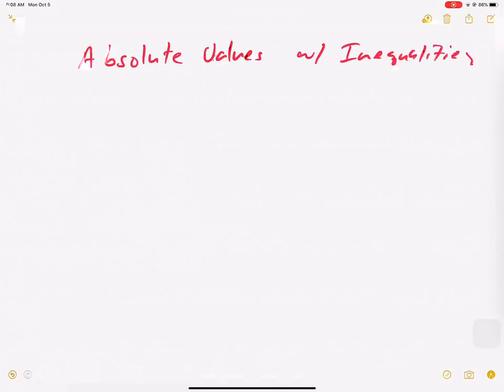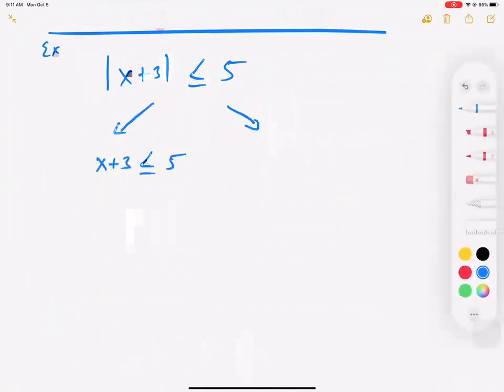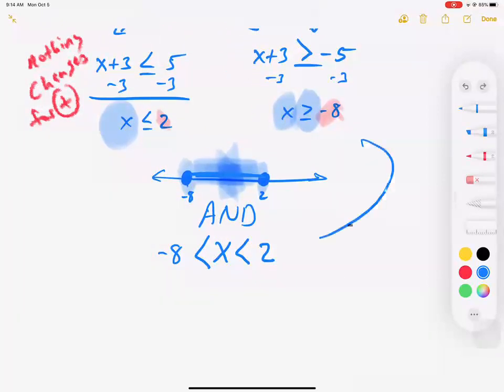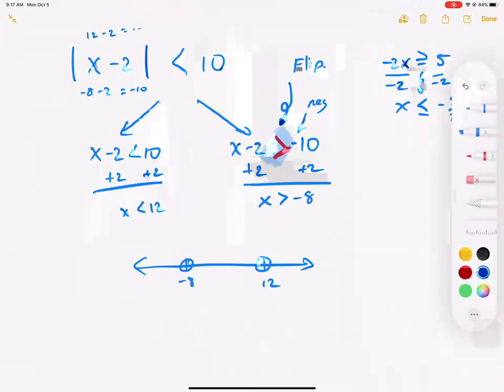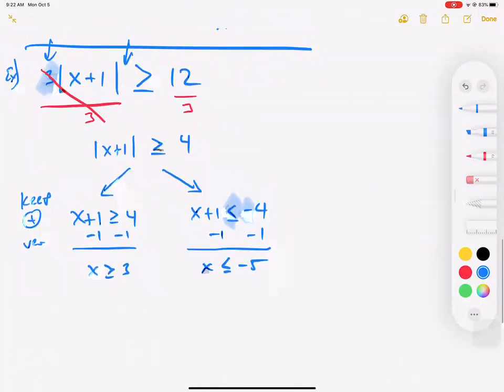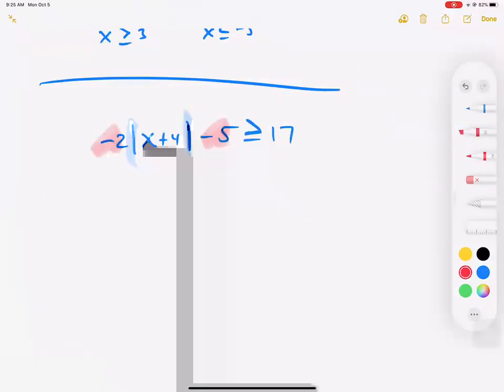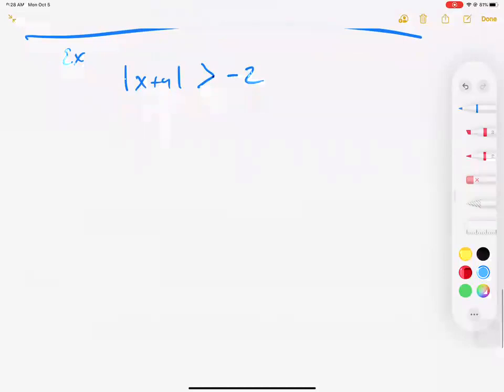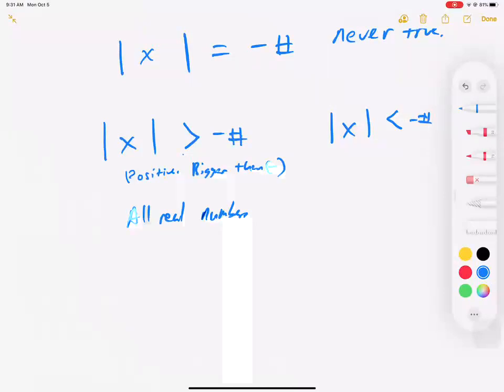Algebra 1 Absolute Value with Inequalties